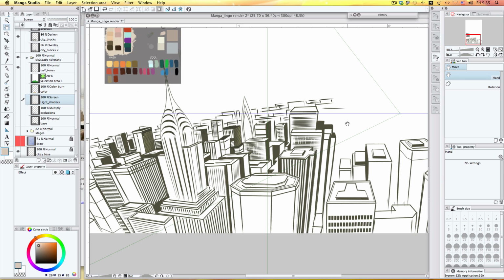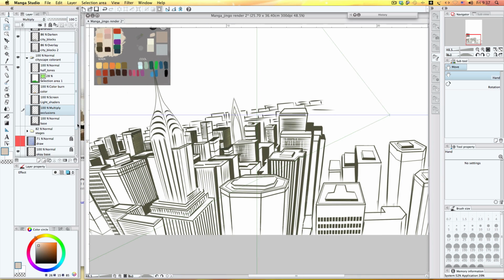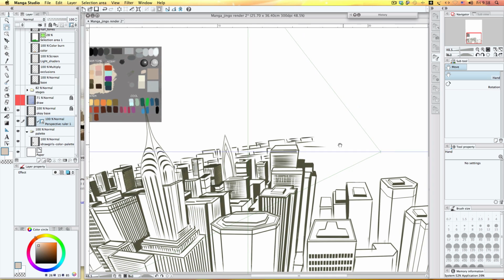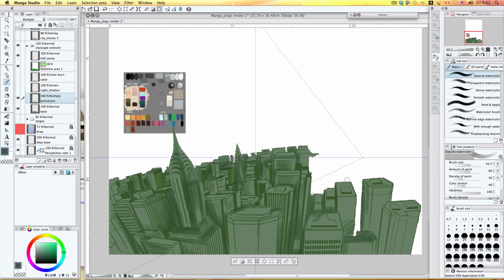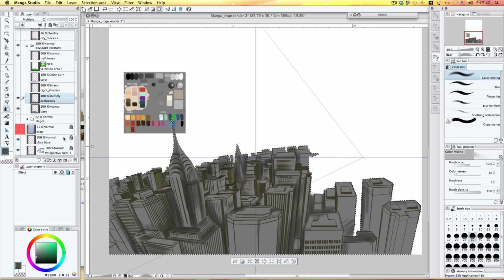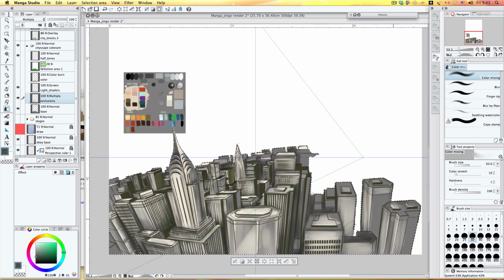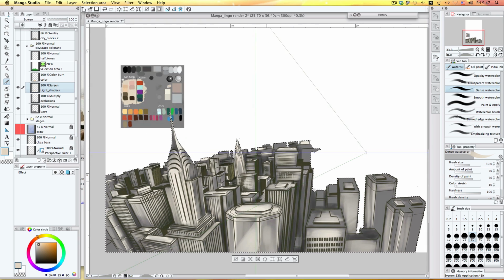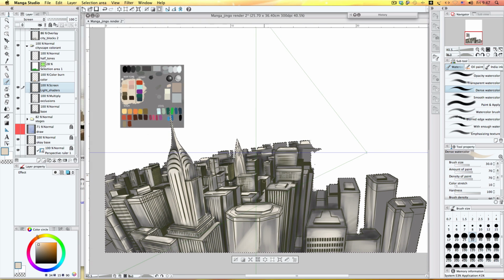Manga studio 5 introduction part 4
in this part i am going to explain a little the way of coloring with Manga studio 5 that appears to be more pleasant still rather then dull :)